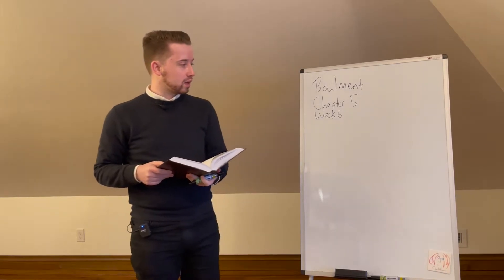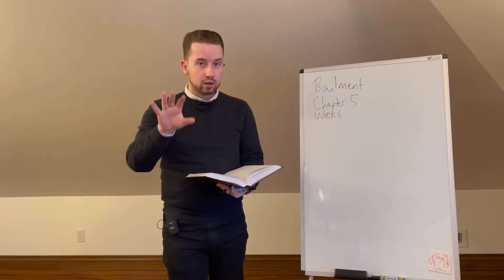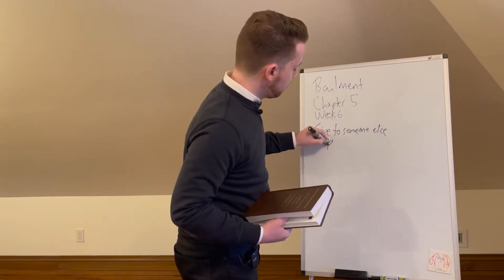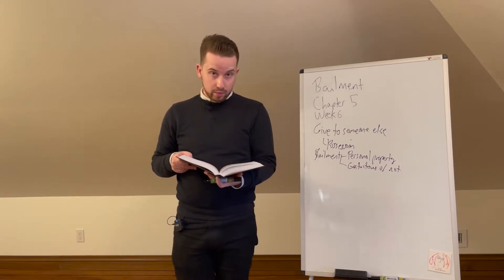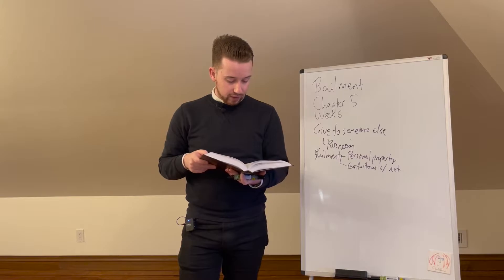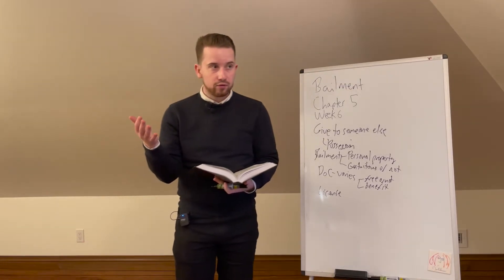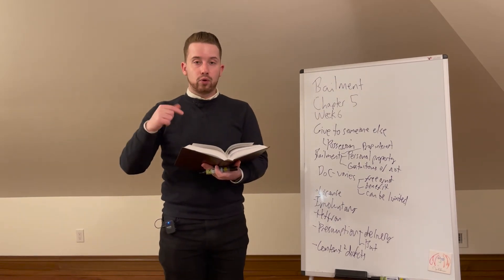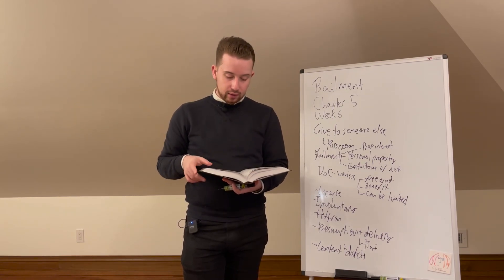Bailment (Chapter 5, Part 1)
This is the second lecture for the sixth week.